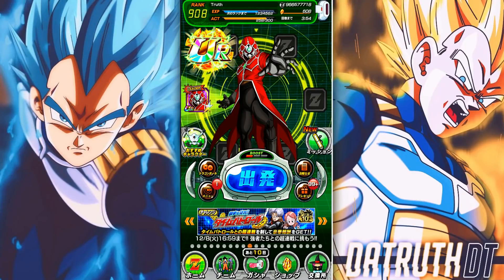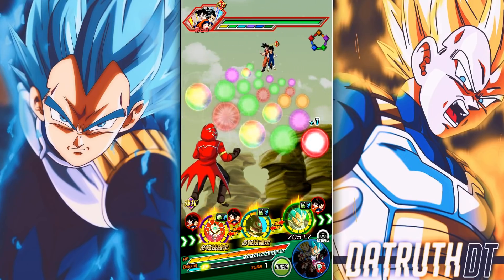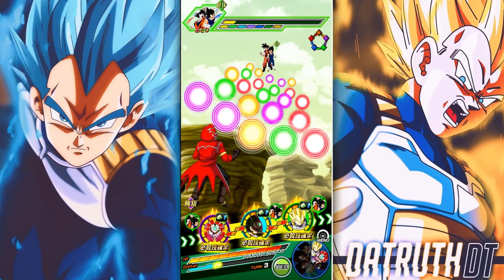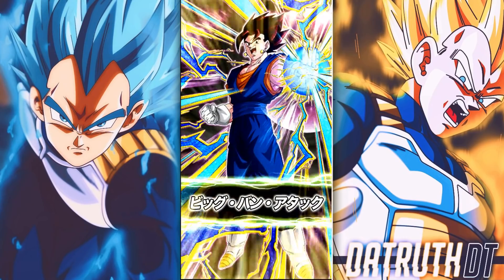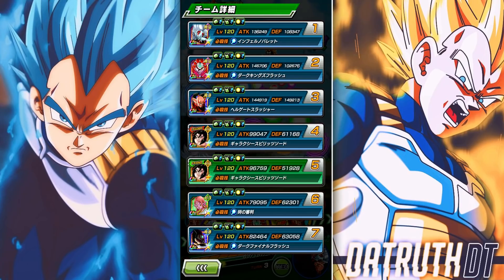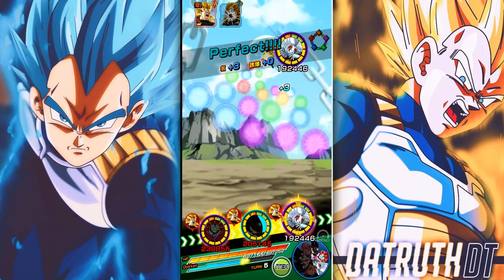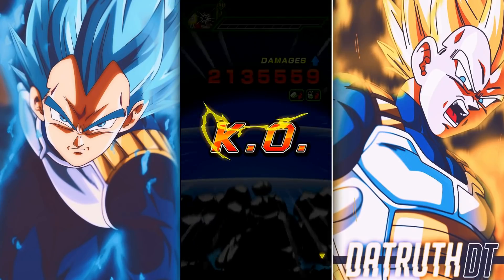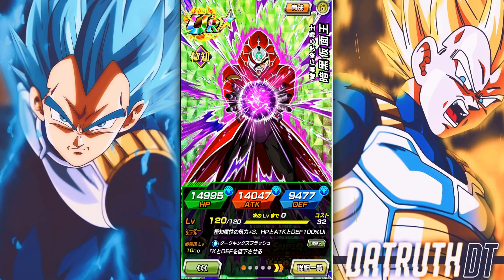THE BEST HEROES UNIT? 100% RAINBOW STAR DARK MASKED KING! (DBZ: Dokkan Battle)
Video Title: THE BEST HEROES UNIT? 100% RAINBOW STAR DARK MASKED KING! (DBZ: Dokkan Battle)